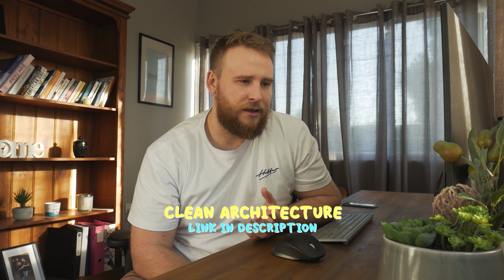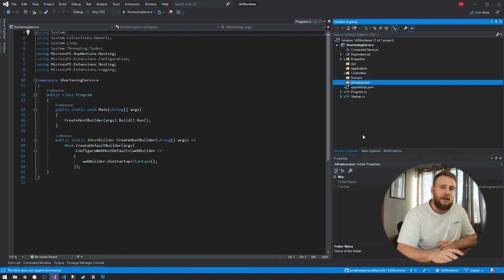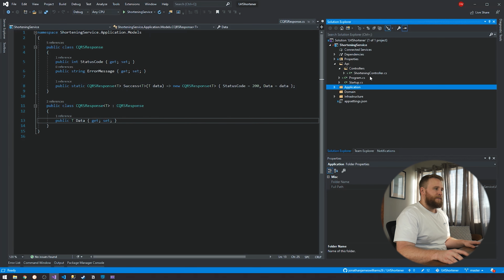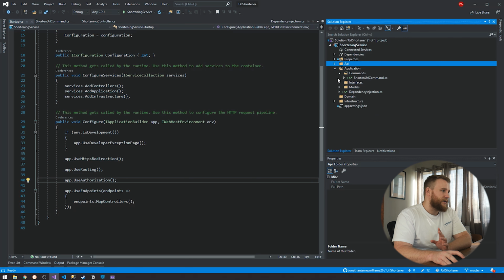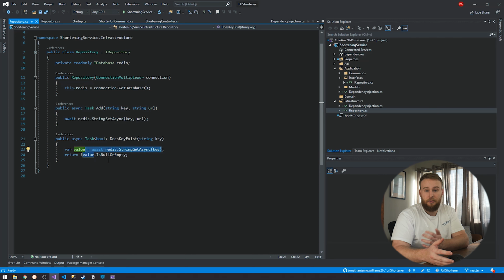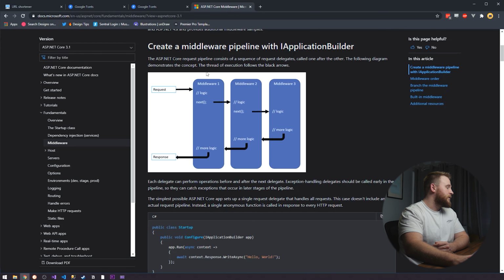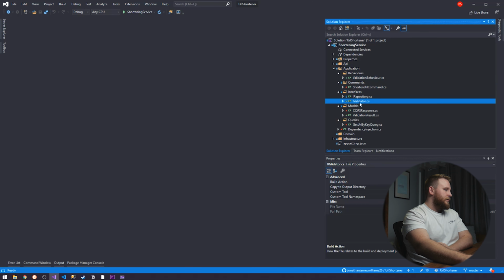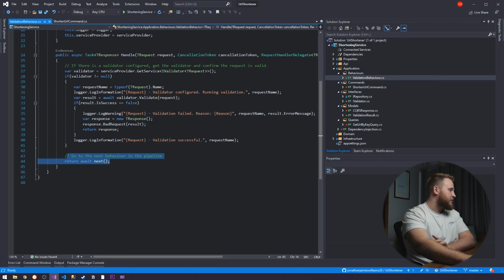Coding the Backend Of A Web App In One Day!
Building the backend of a url shortener web application. The technologies used in this video are:

- Visual Studio
- Postman
- Clean Architecture

⏱ Timestamps
00:00 Introduction
00:32 Clean Architecture
02:05 Coding the shorten URL endpoint
05:30 Coding the redirection endpoint
06:35 Understanding MediatR behaviours
07:15 Coding the request validation
09:24 Coding performance logging and exception handling
10:07 Wrapping up